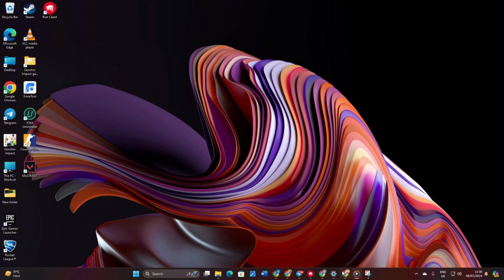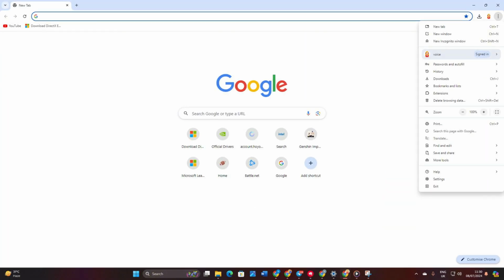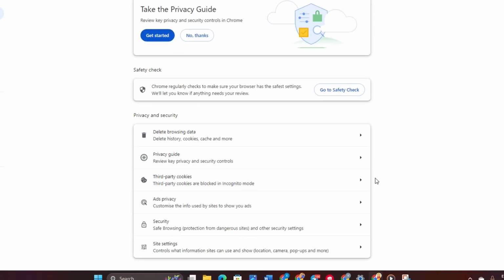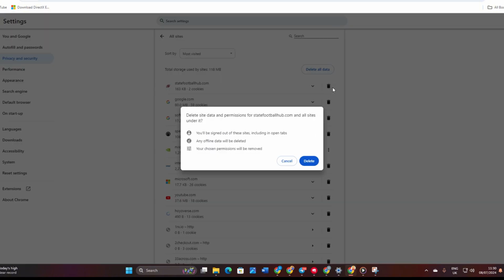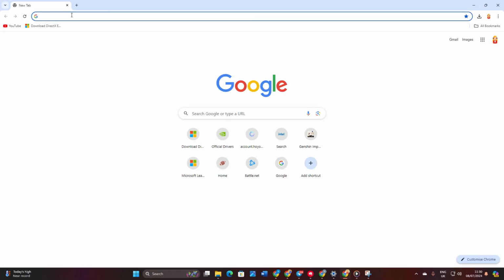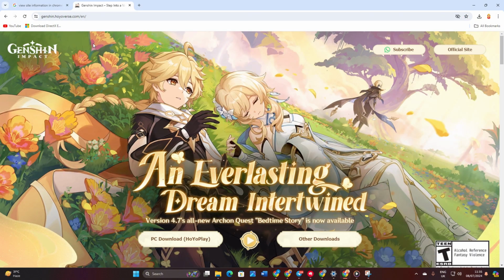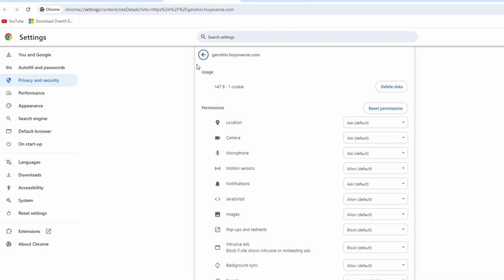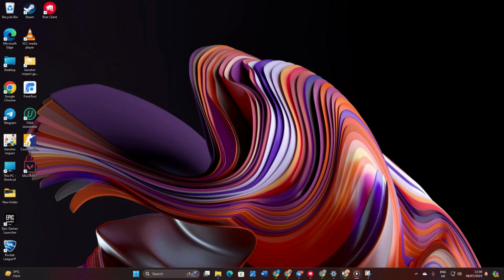How to Delete Single Cookie in Google Chrome on PC | Clear Cookies for One Website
Need to delete a single cookie in Chrome on your PC? It helps protect your privacy by removing a small piece of data that a website stores on your computer. I'm here with a solution video guide on how to clear cookies for one website. Watch the video and let's see how to delete cookies on a website on a PC.

It can also help fix issues with logging in or loading a website if a cookie has become corrupted. In this advanced video tutorial, I will show you how to delete cookies and site data. After watching the video guide you will learn how to remove cookies from the website from your Chrome browser.

00:01- Video intro
00:17- Method 1
00:44- Method 2
01:05- Video ending